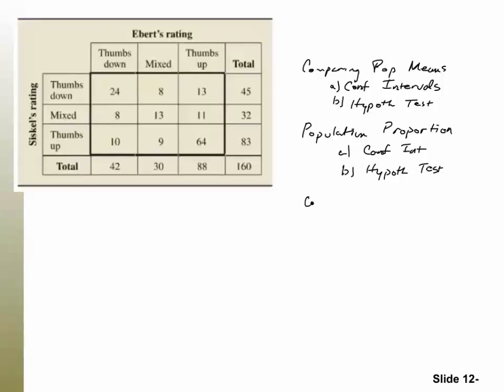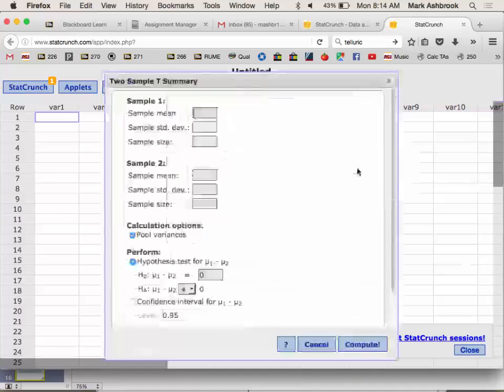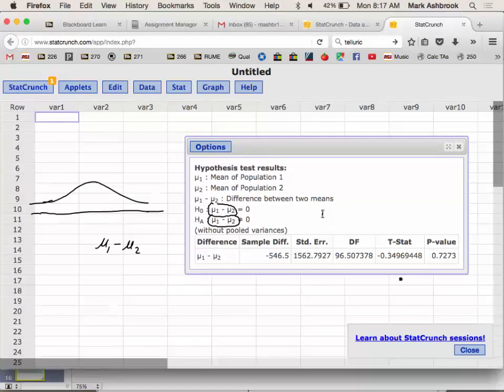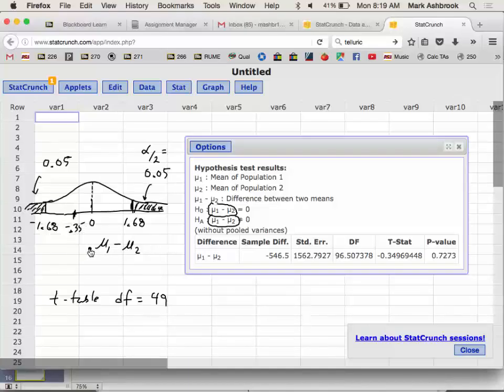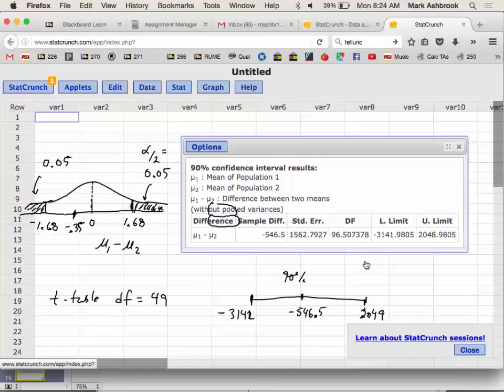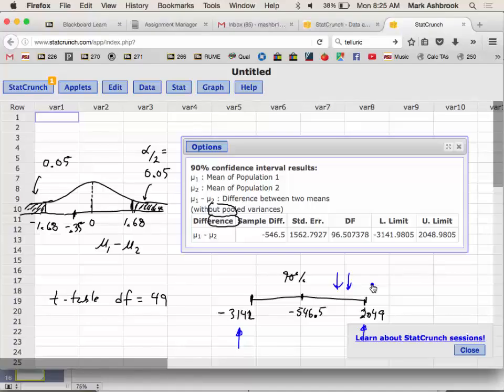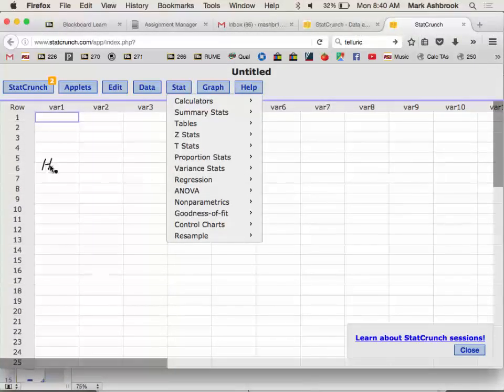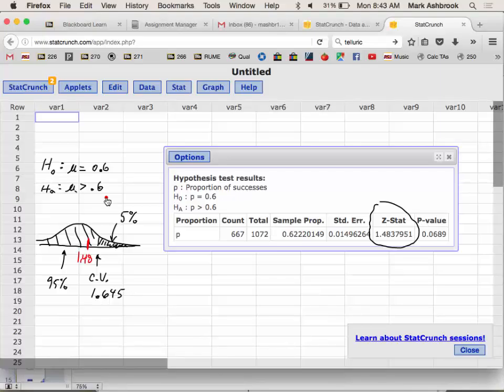STP 226 Mon Apr 25: Comparing Means, Pop. Proportion Review